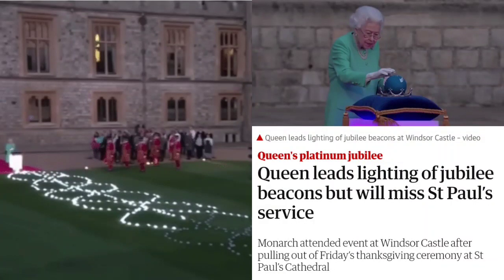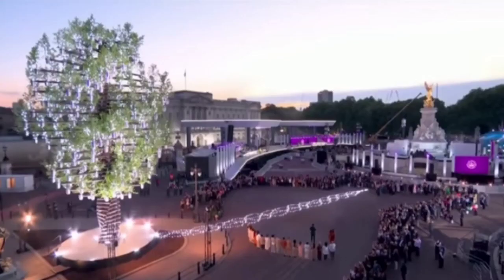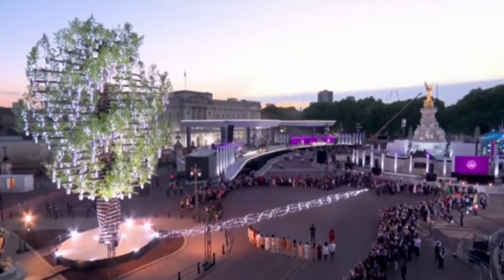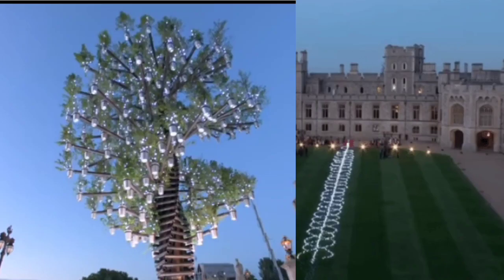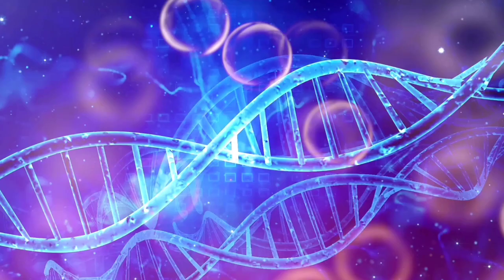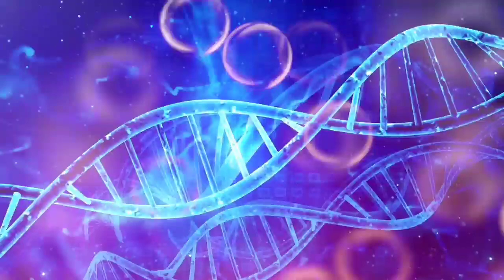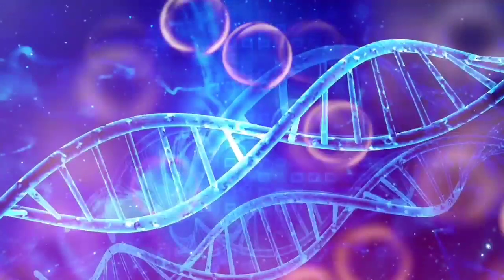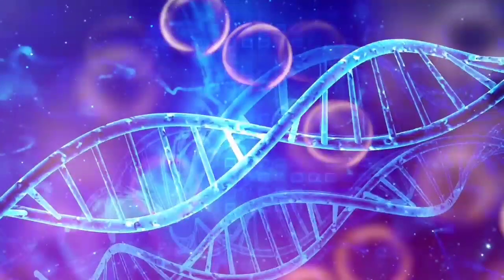QUEEN'S BEACONS JUBILEE LIGHTS LOOKS LIKE DNA HELIX THE AGENDA IN FULL VIEW#endtime#fallenangel#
The queen lighting of the beacon on her JUBILEE shows us the agendas